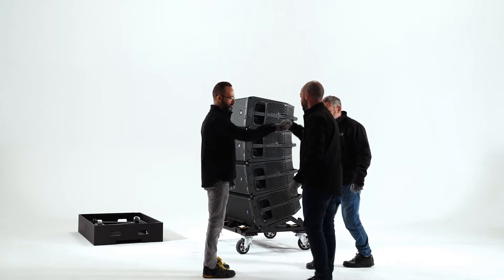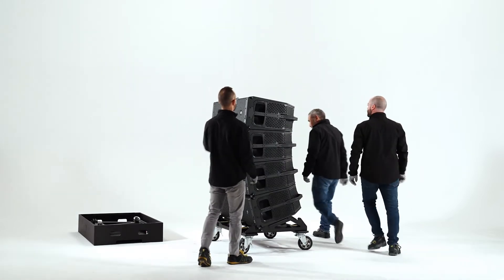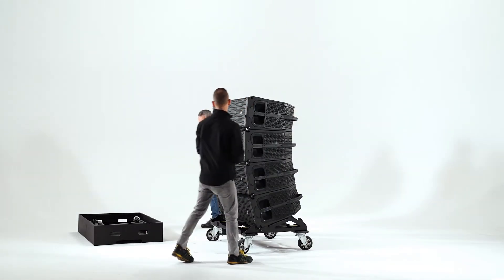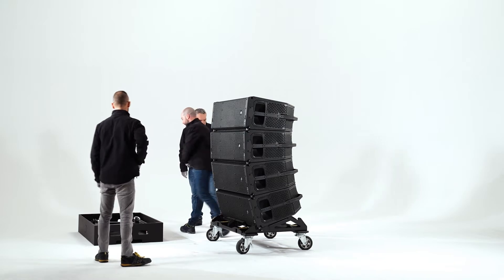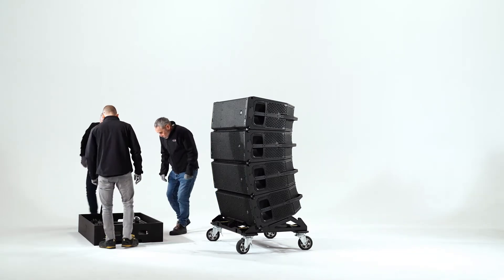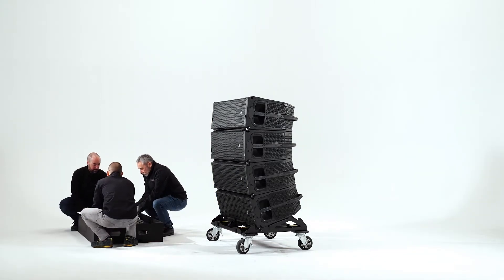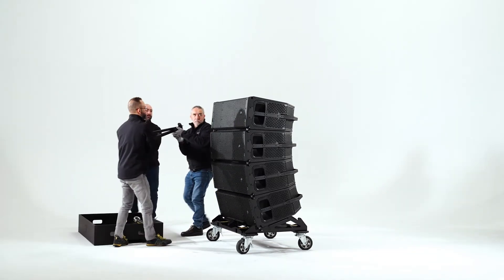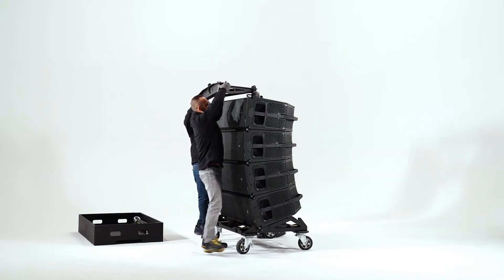2. LARA Tutorial - Transport mode and installation of AX-LARA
Welcome to the ARA Series rigging tutorial for our LARA system.
In this video we are going to learn how to work with the LARA system to install the accessories and configure the system quickly and securely, without compromising our safety.
* Available subtitles in russian
WARNING!
Please before starting to work with your DAS Audio system, carefully read the manuals for each process and follow the instructions, warnings, and guidelines.
This video is just a guide.